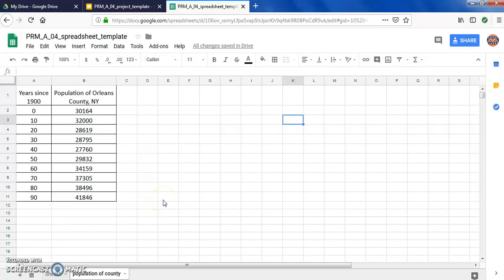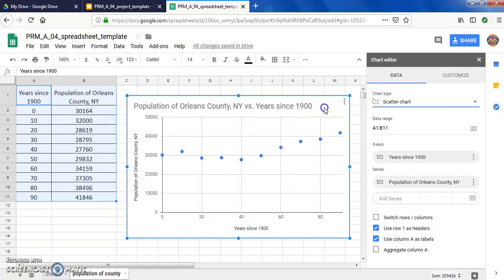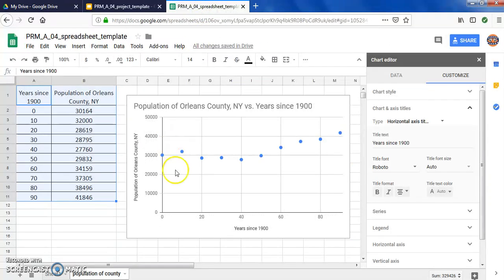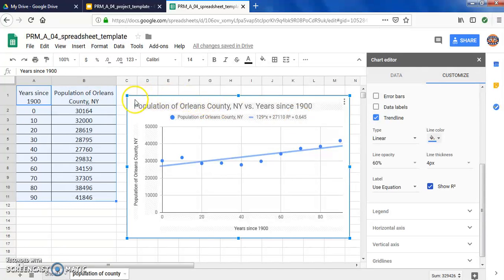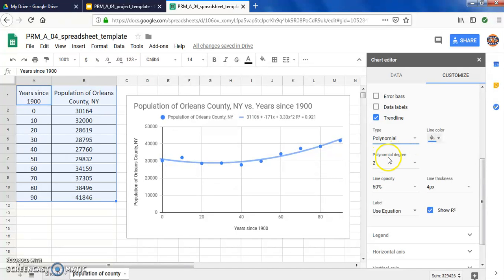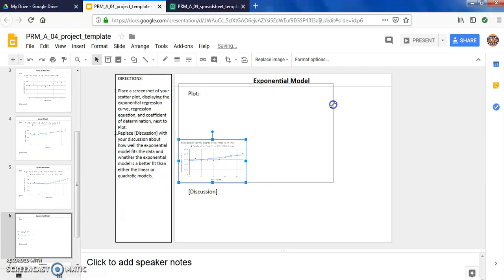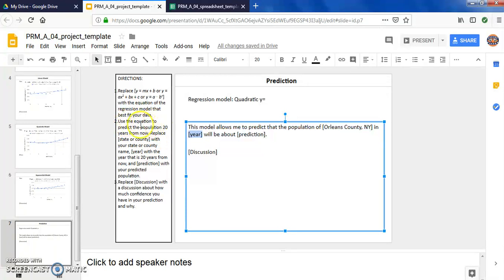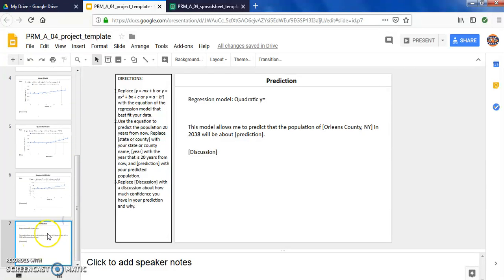Unit 4 Project Help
Using Google Docs